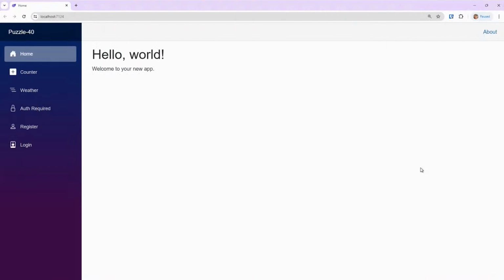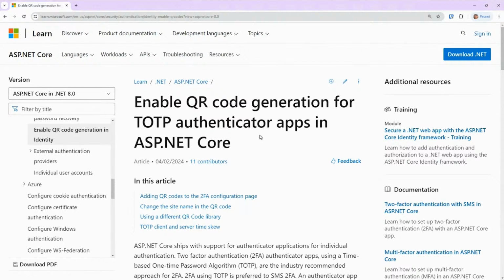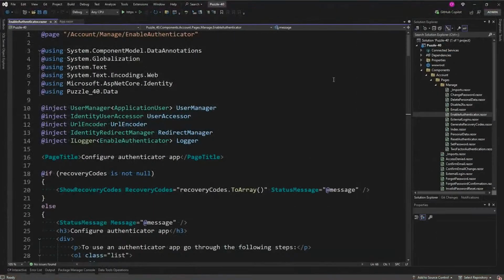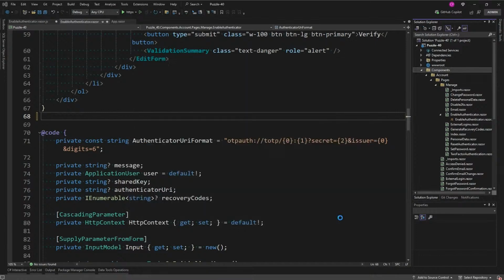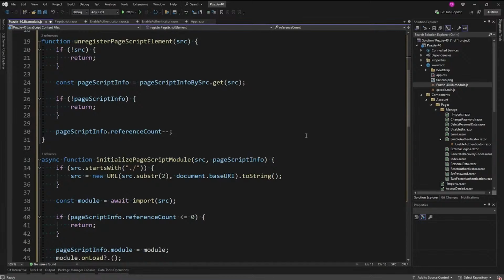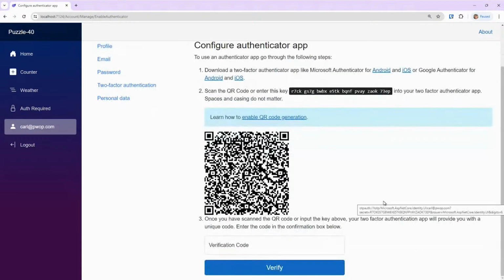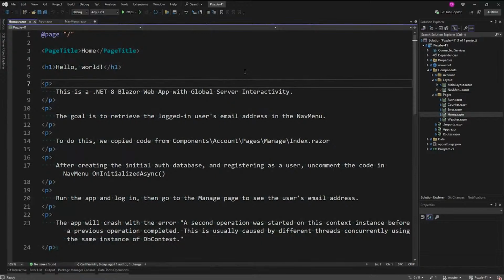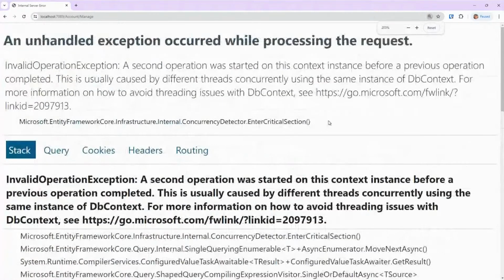The Blazor Puzzle 41 - Fixing Blazor QR Code Authentication & User Email Retrieval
🔍 Blazor Puzzle #41:
This week, we solved two key Blazor challenges:
✅ Fixing QR Code Generation for Two-Factor Authentication (2FA)
✅ Retrieving the Logged-in User's Email in the Nav Menu (WITHOUT Threading Issues!)

🛠 Solutions:
1️⃣ QR Code Issue:

Problem: The built-in template links to ASP.NET Core MVC docs instead of Blazor
Fix: Used page-script.razor & li.module.js to properly inject JavaScript for QR code rendering.
2️⃣ User Email Retrieval Error:
Problem: "Second operation started on this context instance before previous completed."
Solution Pending! Send your fix! 🕵️

📩 Think you know the answer?

💬 What’s your best approach for retrieving user data in Blazor? Let’s discuss in the comments!